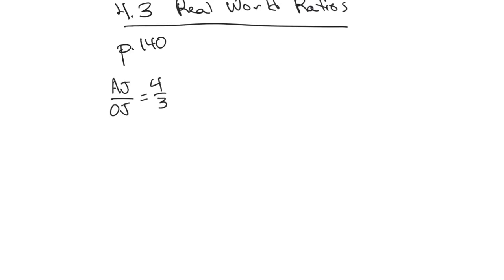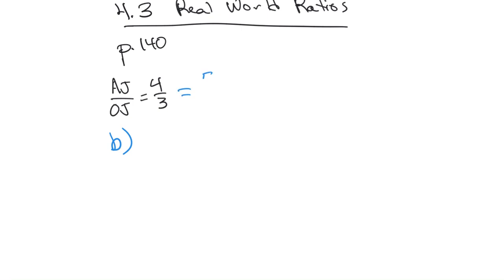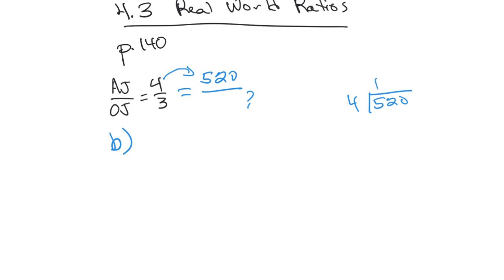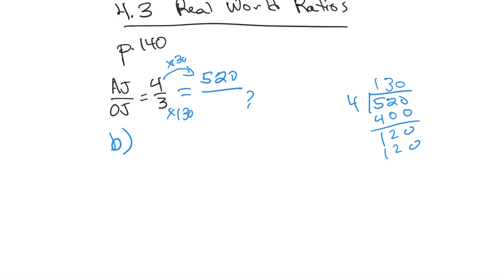4.3 Real-World Ratio Problems, p. 140 b)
Singapore Math, Math in Focus, Course 1. Lesson 4.3 Real World Problems with Ratios, pages 140-147. This mini tutorial reviews how to solve problem b) on page 140, where students are asked to find the actual amount of one component when given the ratio and the amount of the other component.